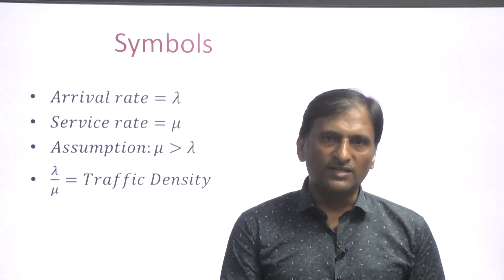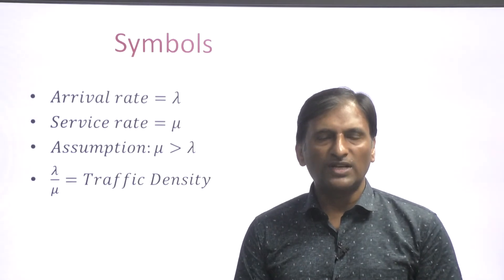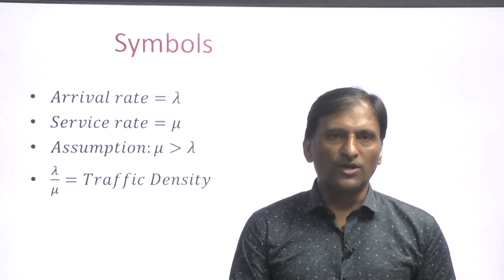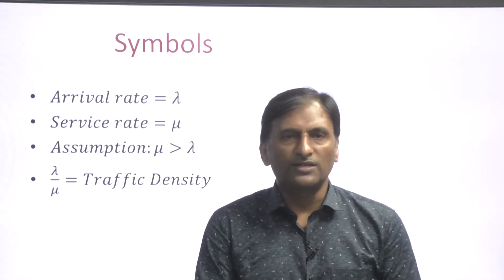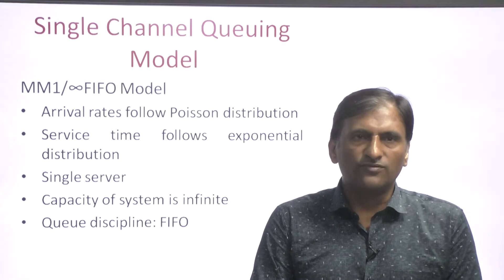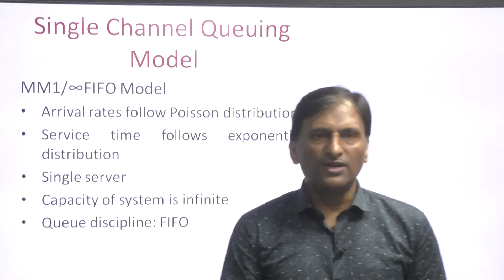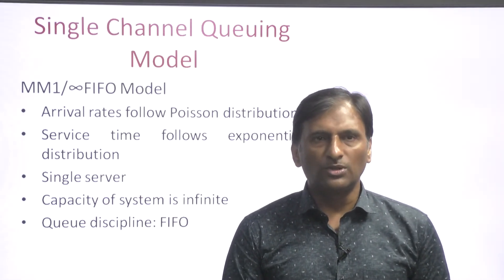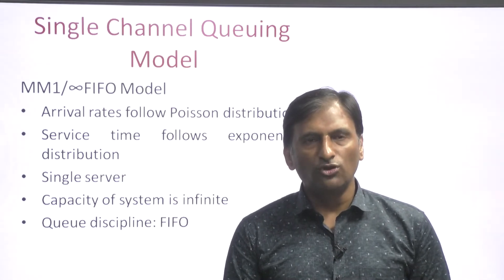Quantitative Techniques for Managers | AKTU Digital Education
Quantitative Techniques for Managers | Queuing Theory: Characteristics of M/M/1 Model |